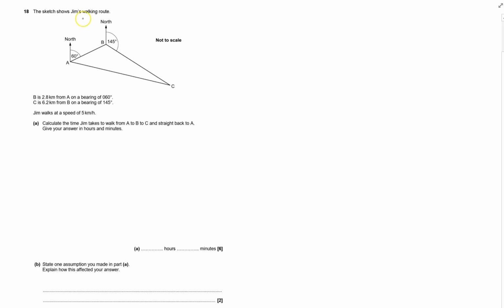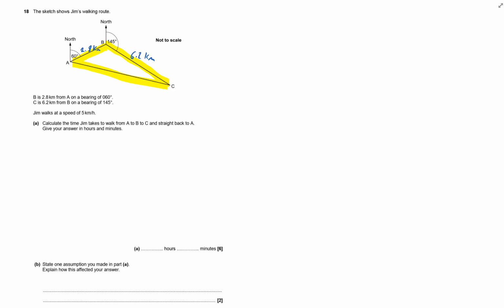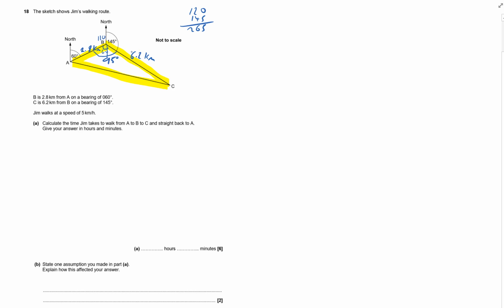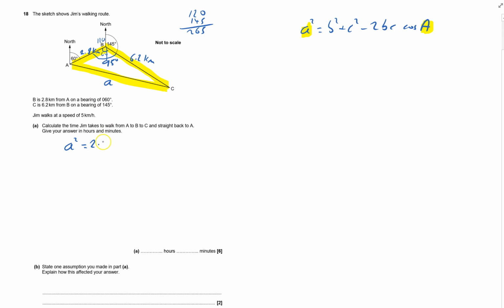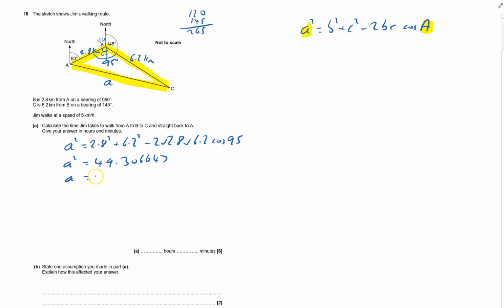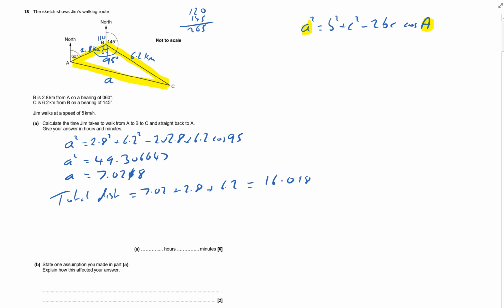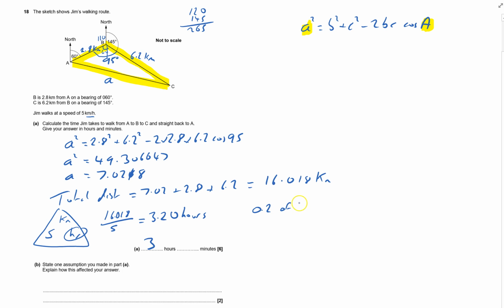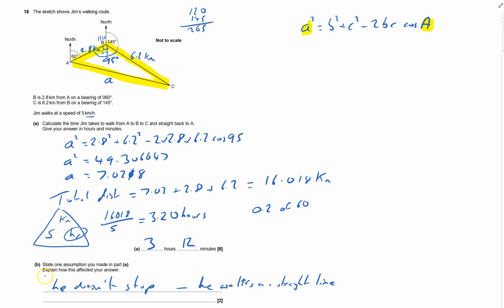J560 Set 2 Practice paper 6 Q18